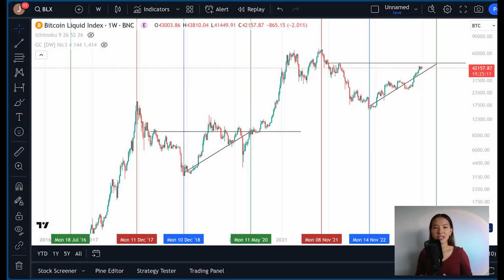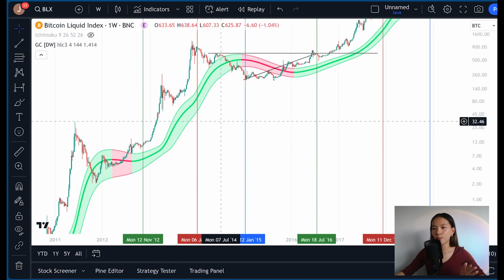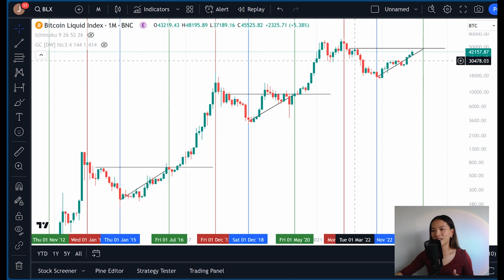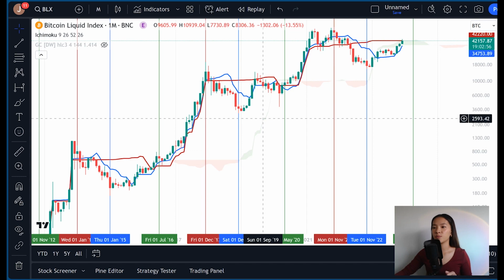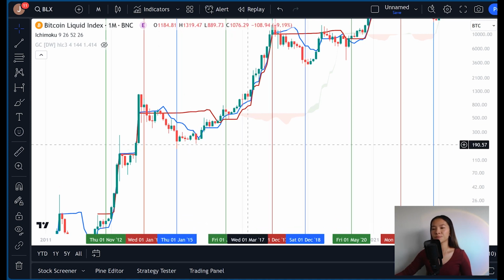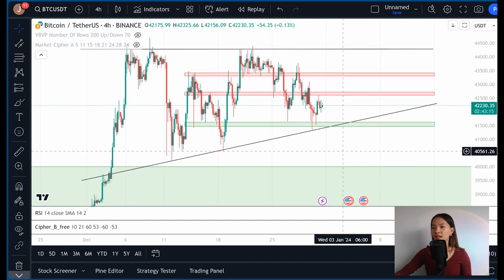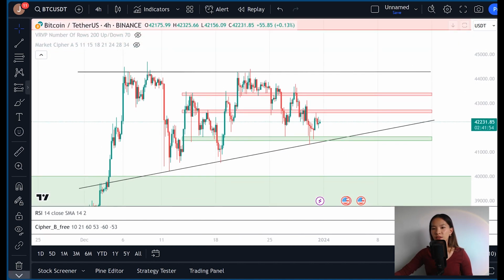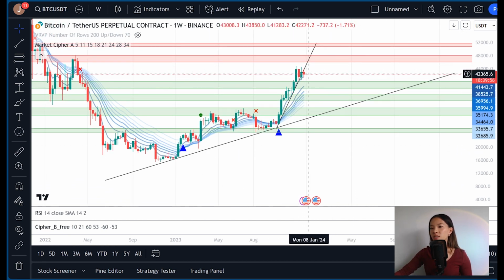Be prepared for 2024: 3 Indications of A Bull Run!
With 2023 coming to an end, and a very exciting year ahead for the 2024 cryptocurrency markets, I'm here to breakdown the early signs and confirmation of a successful bull run.

Topics
1. Macro BTC chart and 3 indicators of a bull run
2. Short-time frame analysis and impending 2023 yearly candle close

(recieve up to $1000USDT in rewards)

(recieve $30USDT for signing up)